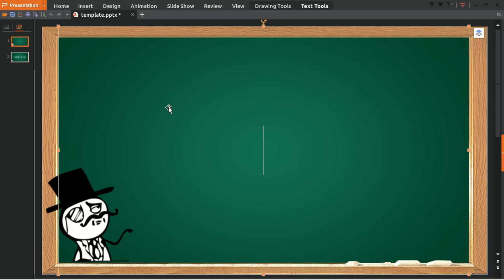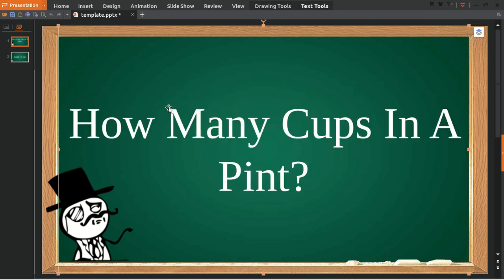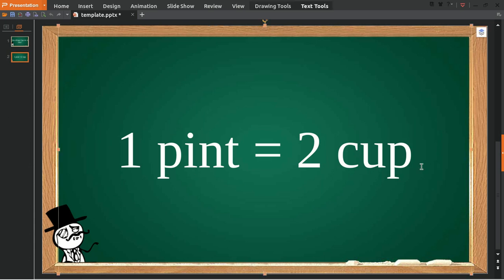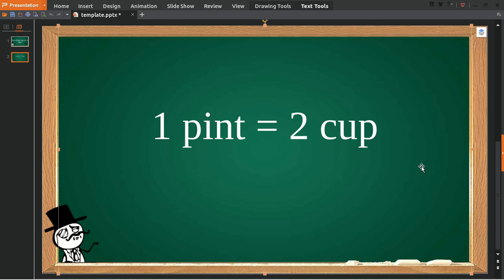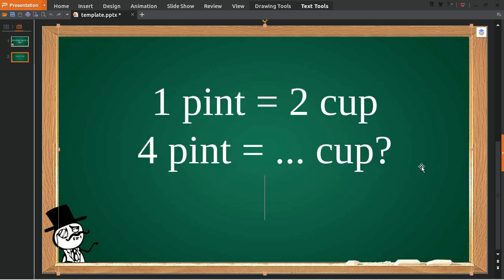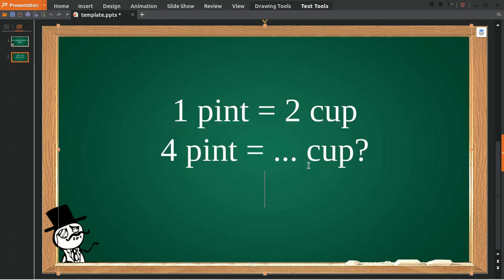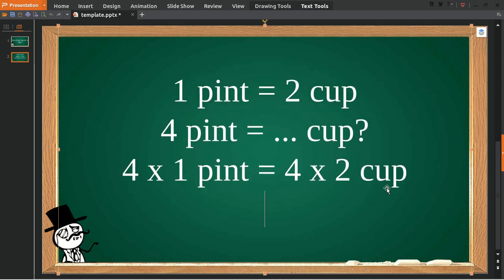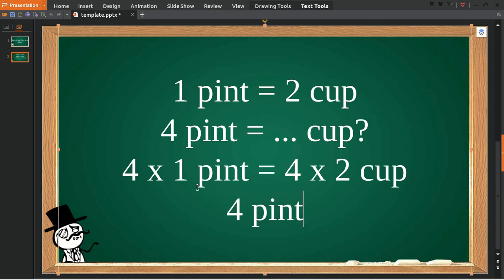✅ How Many Cups In A Pint